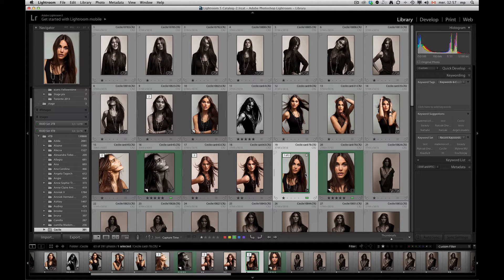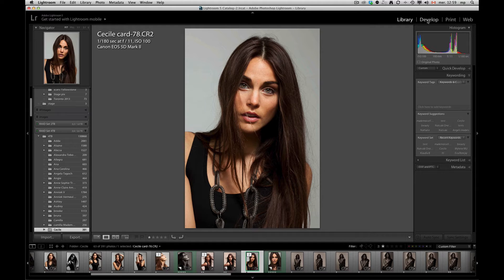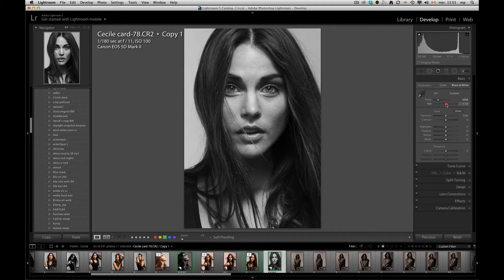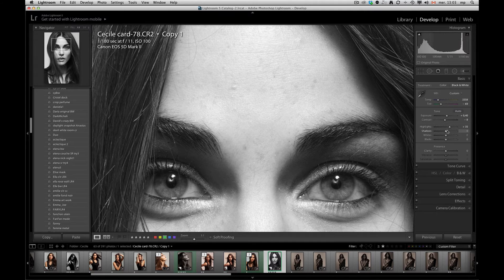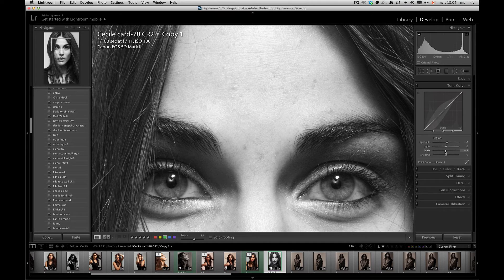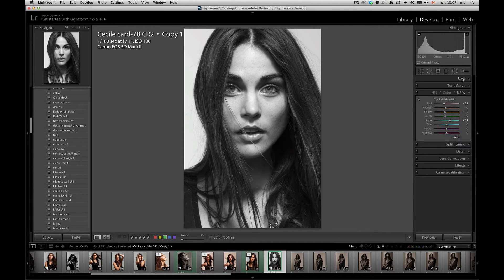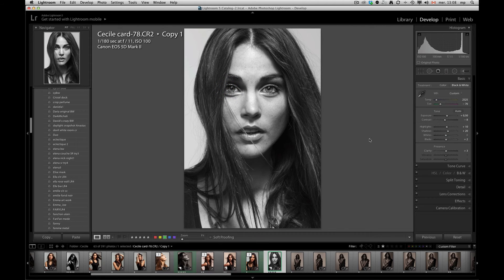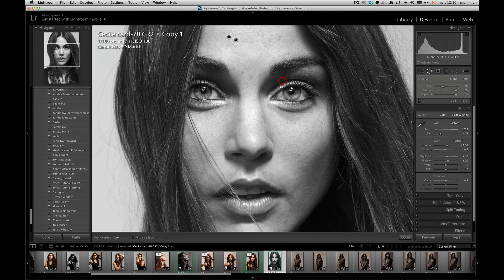Lightroom tutorial how to convert black and white fashion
Typical workflow from raw to black and white beauty model photography without using presets. The logic is purely visual, yet following through the menus improves efficiency, and avoids errors. There are many ways to do this and each image is different. Since using LR public beta, I've processed through thousands of images, and it becomes instinctive. The fun is never lost, and I often revisit images to redo them.